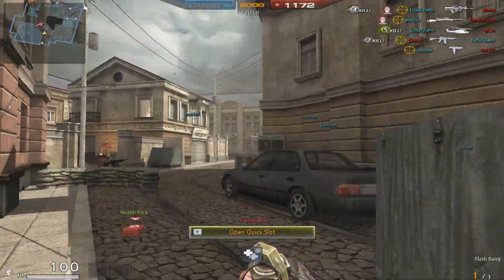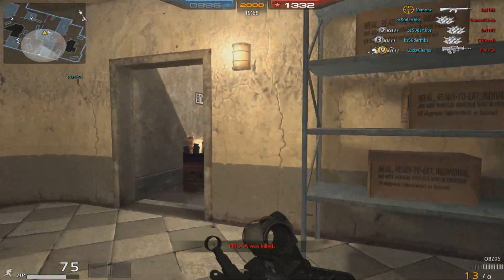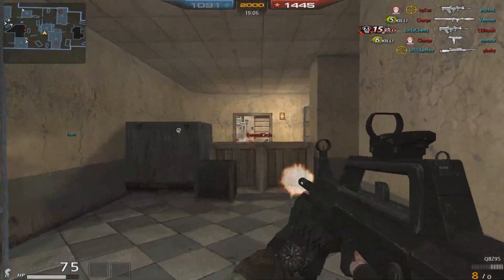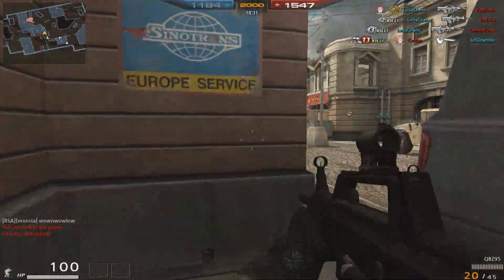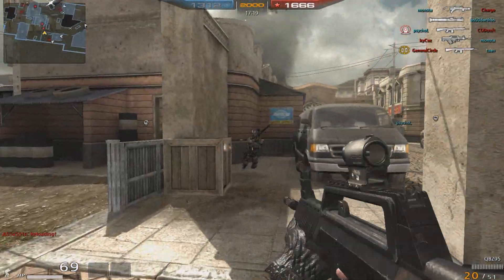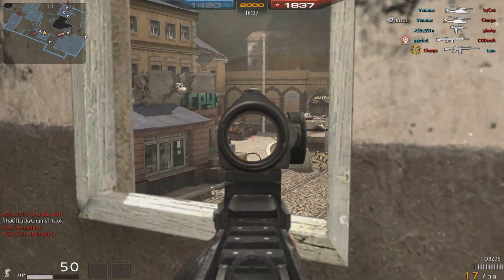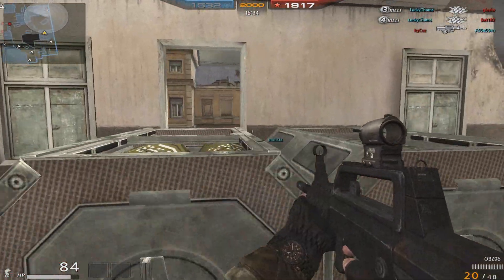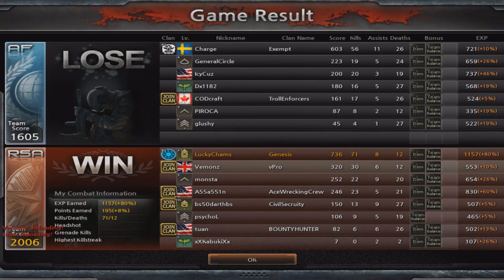Arctic Combat QBZ95 TheCFGC Review/Opinion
Sexybeast gives his opinion on the QBZ95.